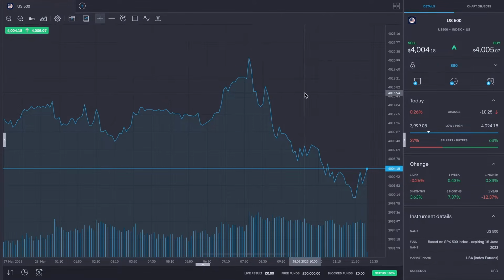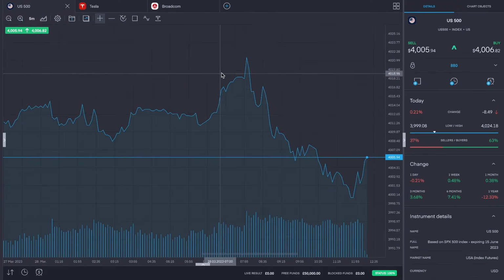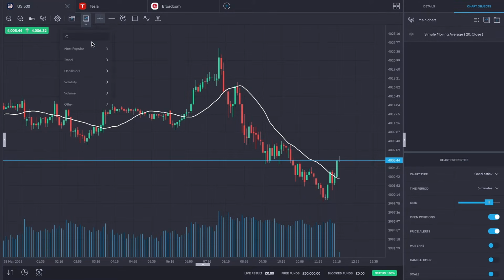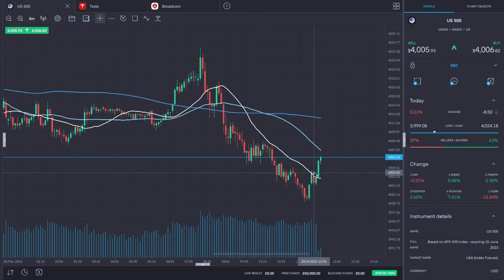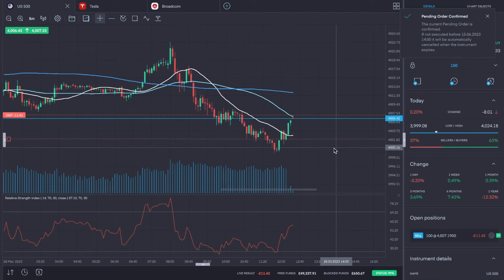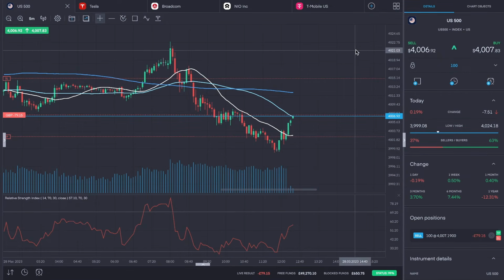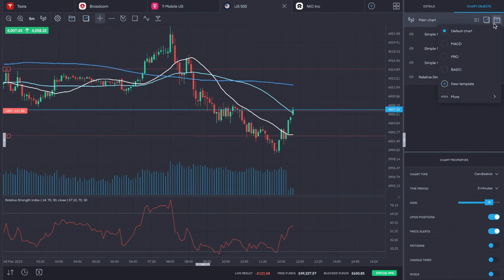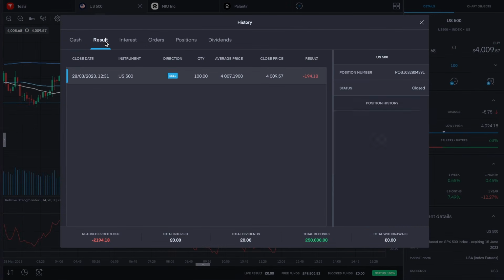How to Day Trade on Trading 212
👉 In this video I go over how to day trade on Trading 212, with a live trade example. A new platform can always be daunting but hopefully you will gain a general understanding of the trading platform and some tricks along the way!